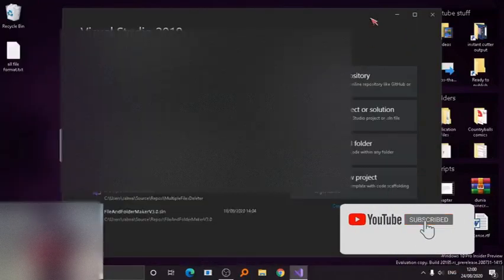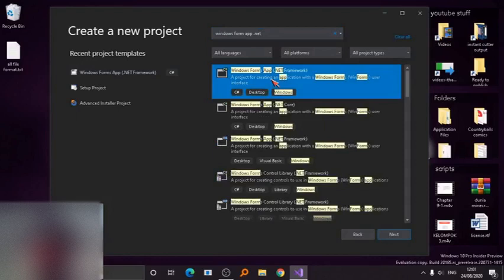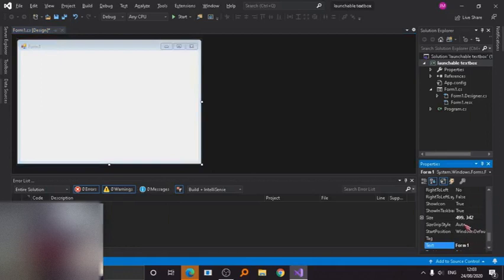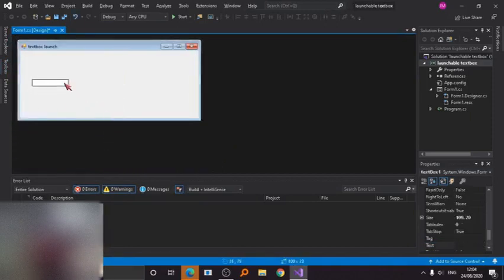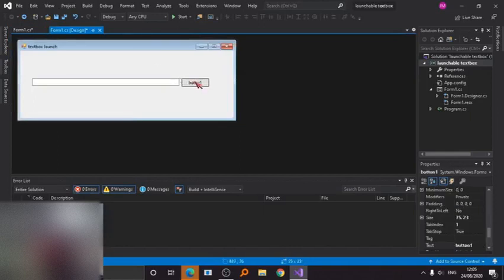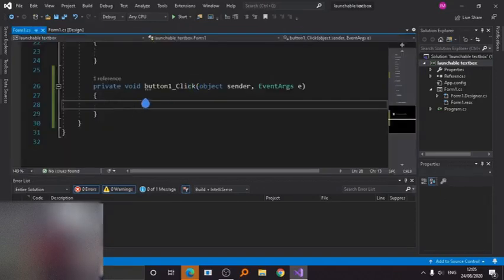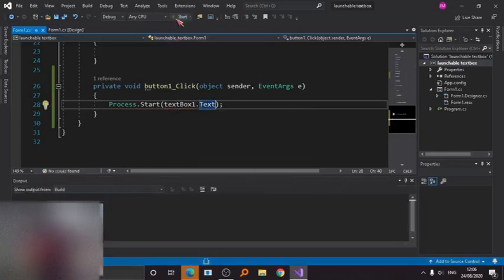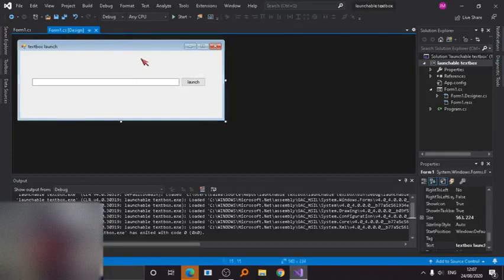how to create a C# textbox that can run Program